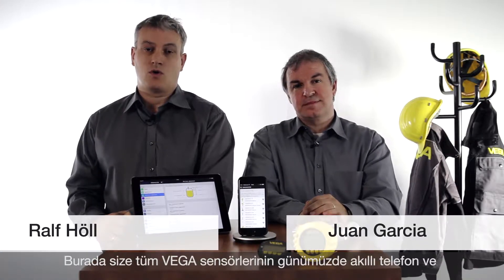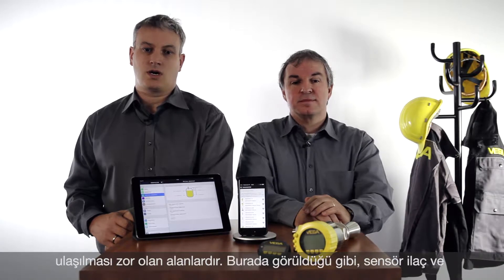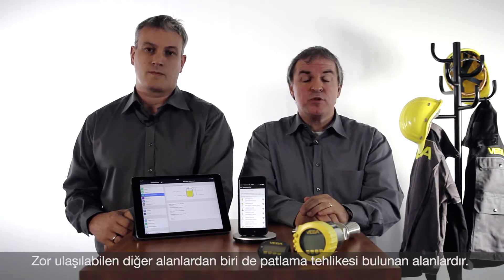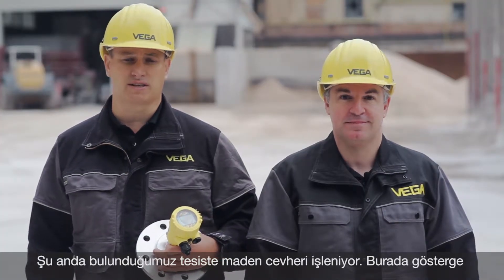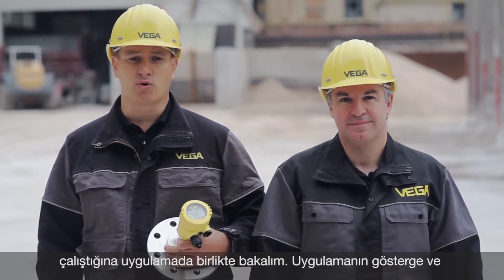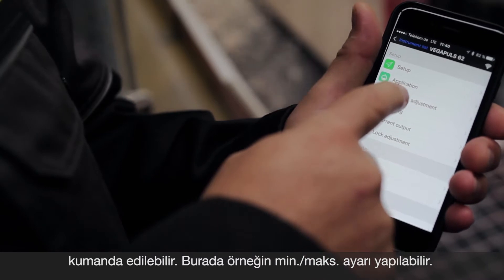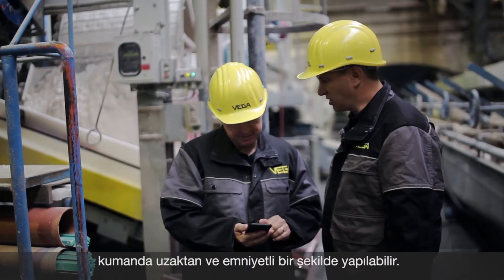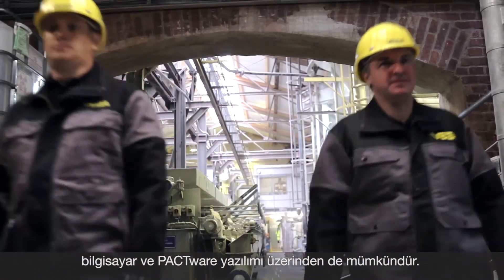Bluetooth ile PLICSCOM – Erişimi zor olan haznelerde sensör kullanımı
Başka bir aksesuar olmadan sırf tablet veya akıllı telefon kullanılacağında Bluetooth üzerinden sensöre ve PLICSCOM'a 25 m'ye kadar kablosuz sensör kullanımı.
Sırf tablet veya akıllı telefon kullanılacağında Bluetooth'lu VEGADIS 81 dış gösterge ve ayarına sahip yüksekliği 75 m'ye kadar varan daha yüksek silolarda sensör rahatça kullanılabilmektedir.
Tablet ve akıllı telefon kullanılıyorsa Bluetooth ile, VEGADIS 82 üzerinden yaklaşık 1000 m'ye kadar bile sensör üzerinden operasyon mümkündür.